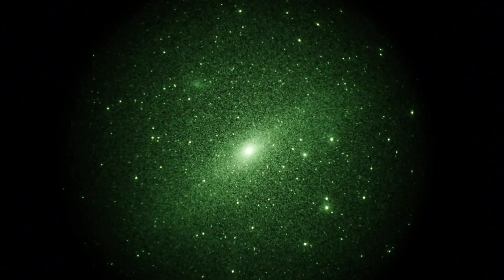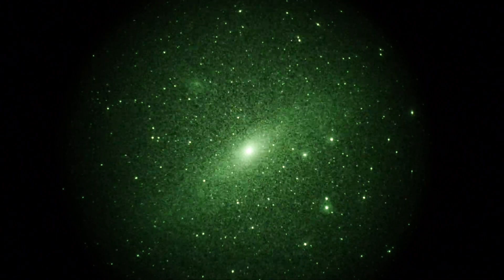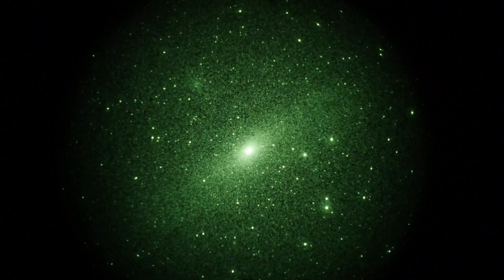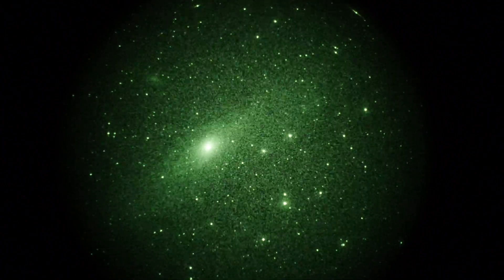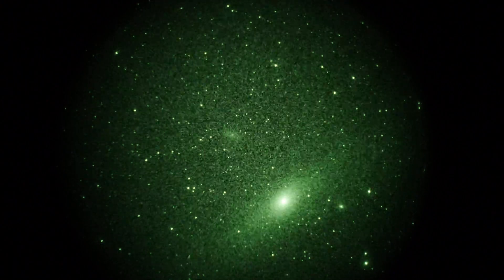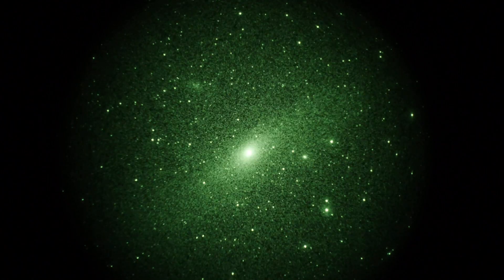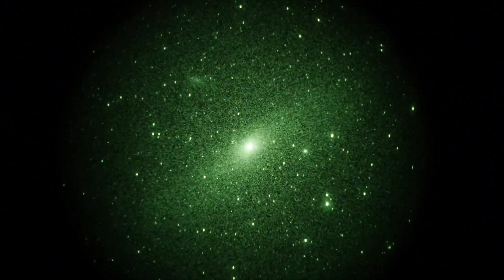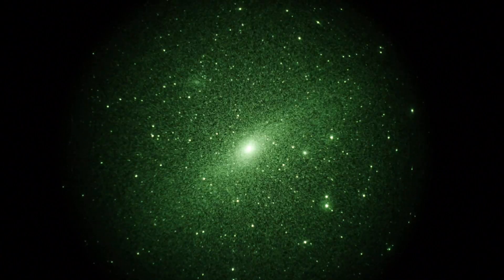M31 Andromeda Galaxy thru Image Intensifier in Real Time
The famous Andromeda Galaxy as seen thru a Gen 3 thin-film image intensifier (night vision) coupled to a Takahashi Sky 90 telescope (aperture of 90mm)running at f4.5.  You can see the central core easily and some evidence of he galactic disk.  Also to the upper left of the large galaxy you can see a smaller companion galaxy.  Taken with a Panasonic GH3 camera.  Shooting location is Mount Pinos, Calif.